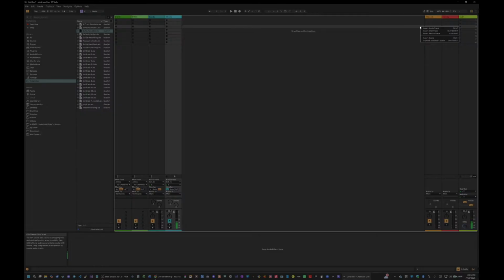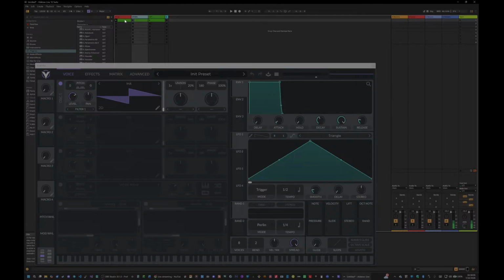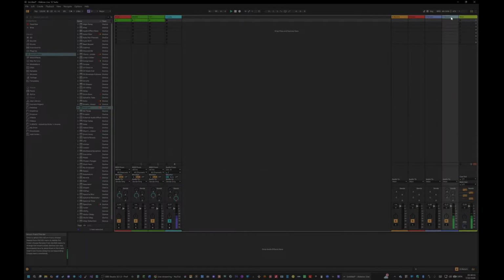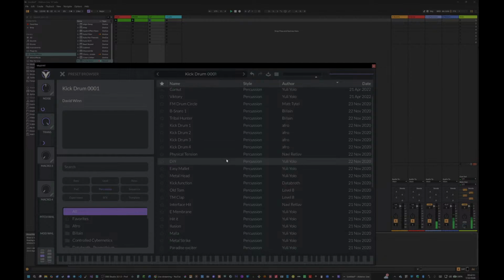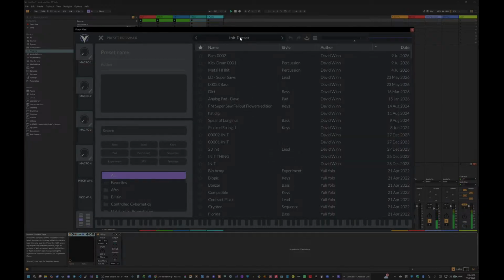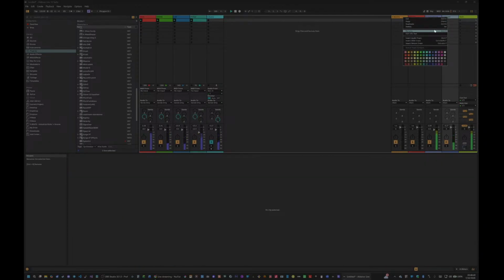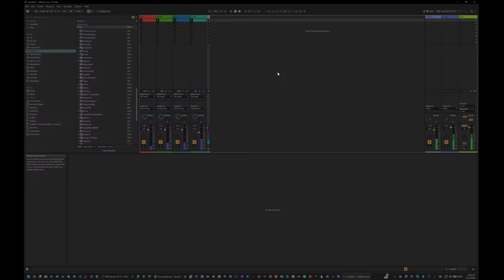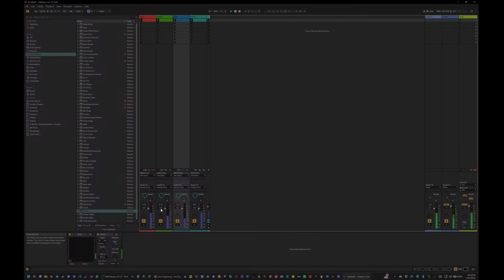Fallout Flowers, by the Electro Industrial Audio Lab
Project name:  Fallout Flowers

Jam Session.
Setting up a default project